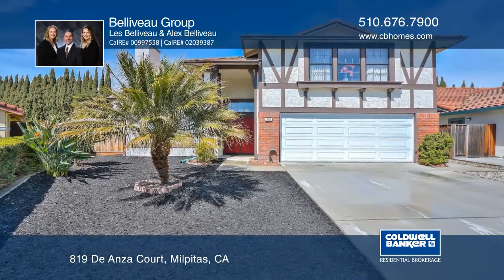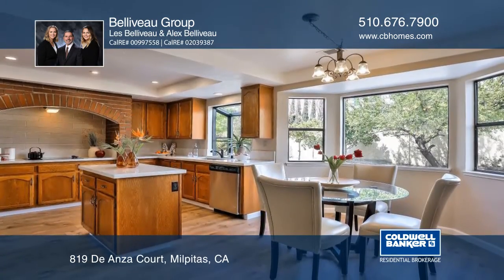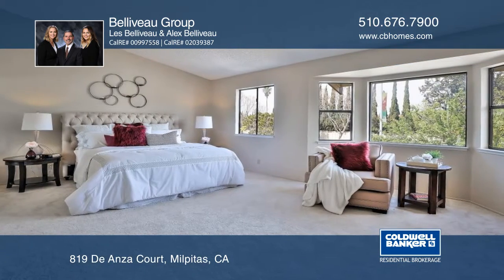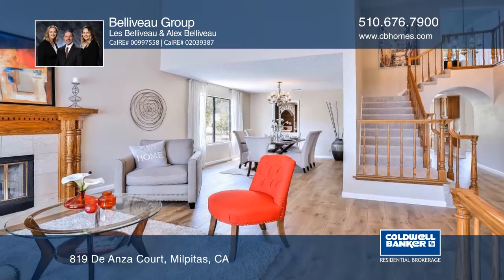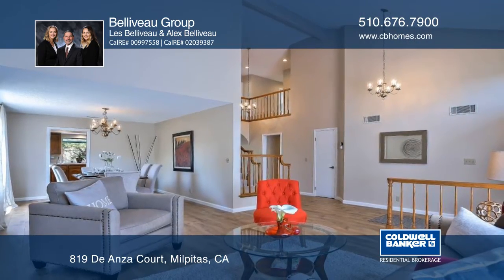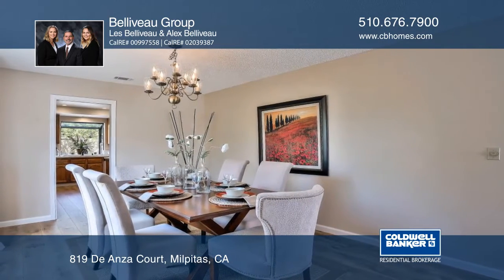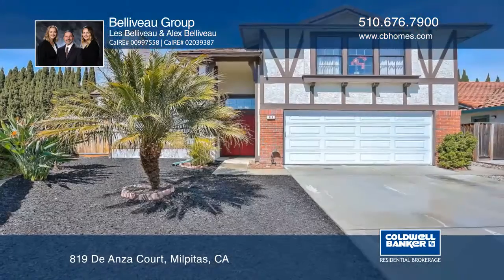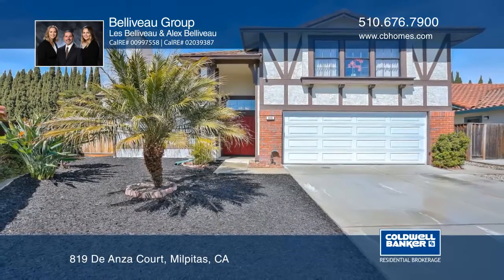819 De Anza Court Milpitas, CA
819 De Anza Court, Milpitas, CA

Tucked away in a desirable cul-de-sac, this quality-built Shapell home welcomes you in! Appealing floor plan has one bed and one bath downstairs. Beautifully updated kitchen has quartz counters with a custom tile backsplash, breakfast bar, dining nook, newly installed stainless steel sink and dishwasher plus a bay window and garden window for lots of natural light! Spacious master bedroom has a scenic bay window, walk-in closet and a private bathroom. Master bath includes a two-sink onyx vanity and separate shower and large tub. What’s not to love: open floor plan, formal dining room, separate living and family room, large versatile bonus room and two fireplaces with custom oak mantles! Newly installed flooring throughout including hardwood laminate floors and carpet with an upgraded pad. Additional features include recently painted interior, LED recessed lighting, under stairs storage, mirrored closet doors and convenient inside laundry. Beautifully landscaped yards! Generous back yard has a relaxing patio and shady fruit trees - a great space for entertaining. Ideal commuter location - close to Highways 680, 88 and 237, near to trail, park, shopping, entertainment, local eateries and great schools. This home is a must-see and won’t be around long, so don’t delay!